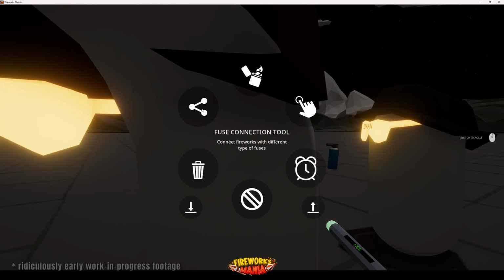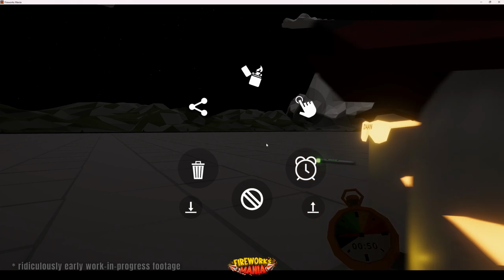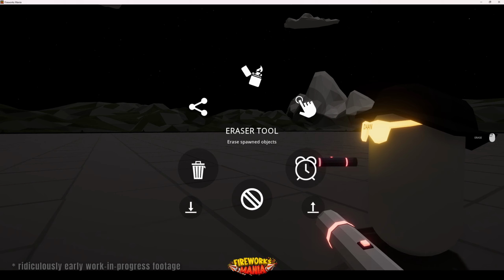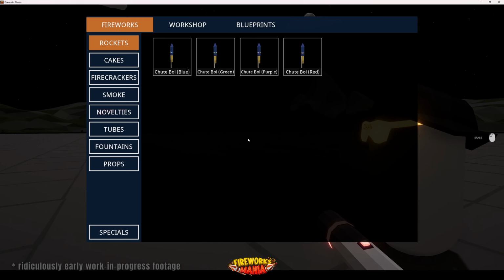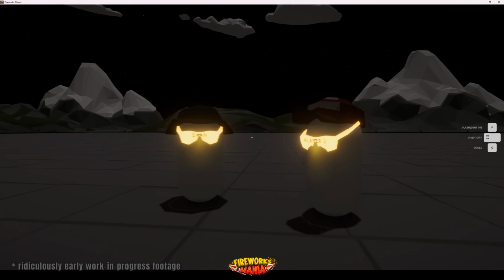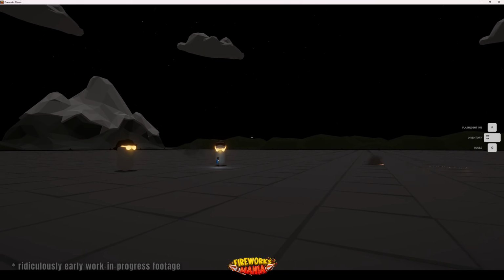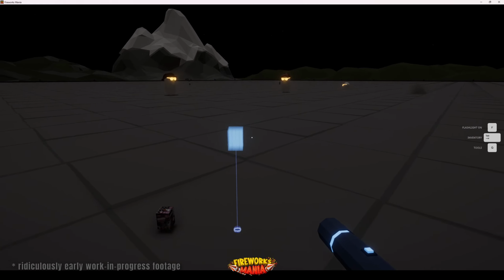Ridiculously Early Multiplayer Playtesting Part 4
Added a bit of cosmetics just as a test and for players to look a little more fun :)